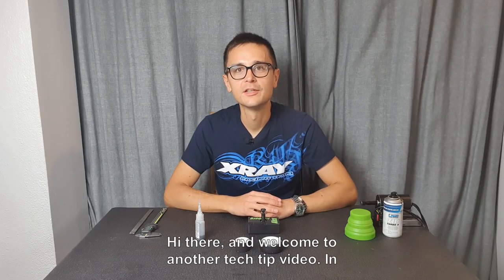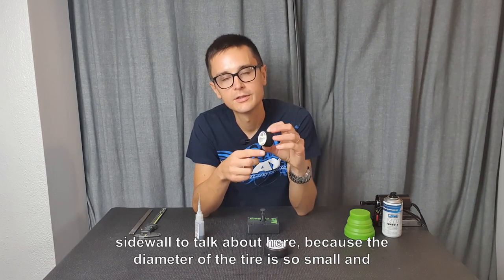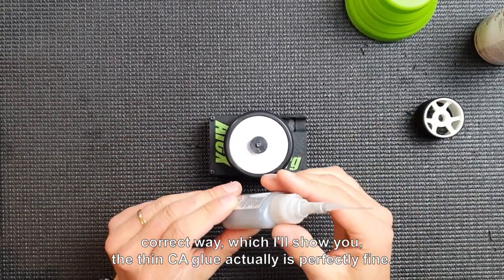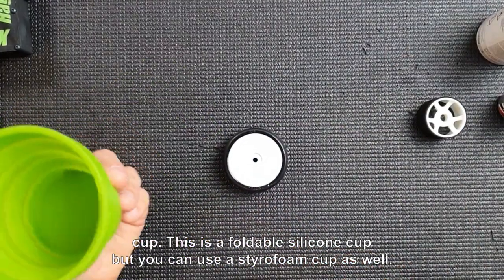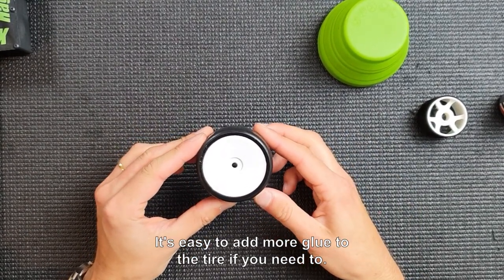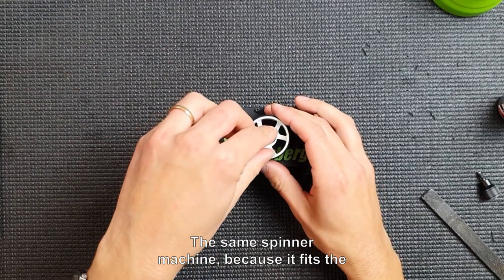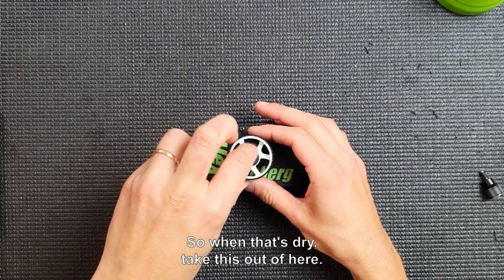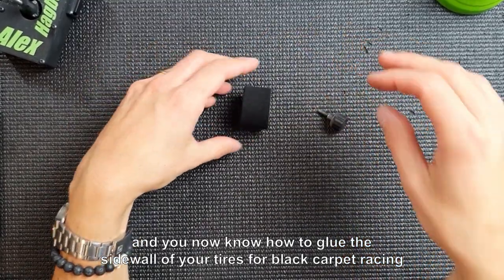Sidewall Gluing Tutorial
In this video I'll guide you through the process of gluing the sidewall of rubber- and foam tires to prevent traction rolling on high grip surfaces.

Chapters:

0:00 - Introduction
01:48 - Gluing of rubber tire
05:36 - Sanding the glue down on the rubber tire
06:39 - Gluing of foam tire
07:55 - Sanding the glue down on the foam tire